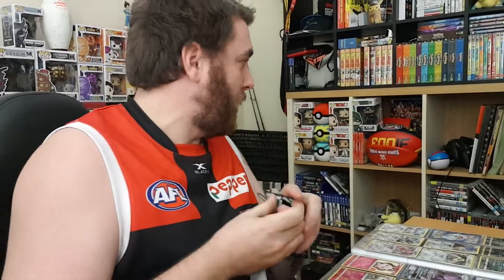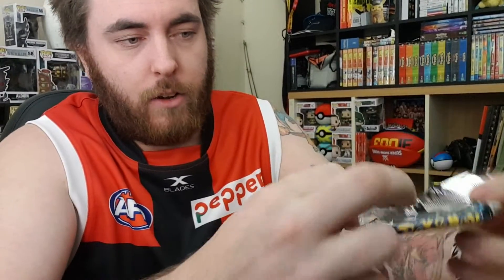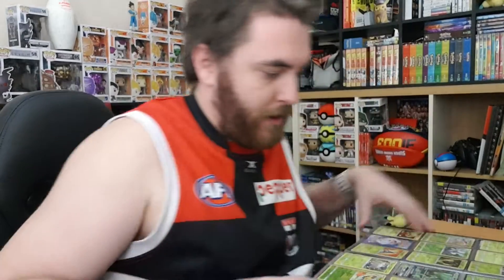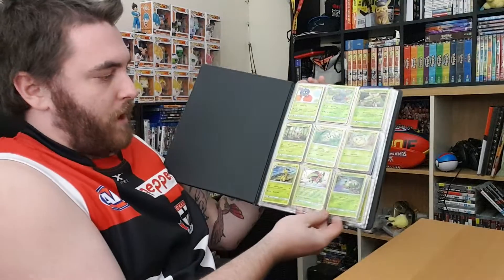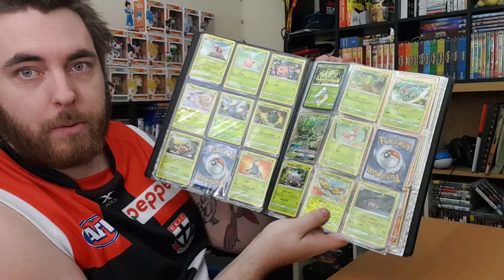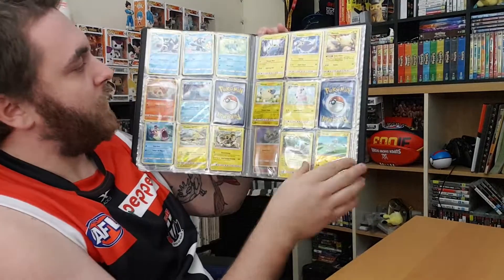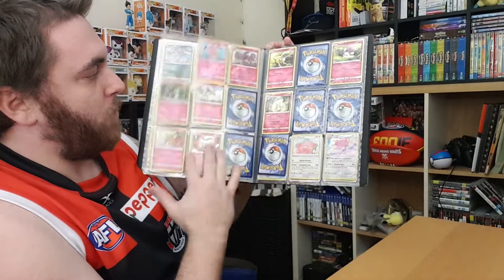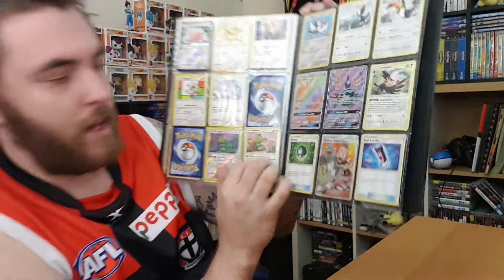Pokemon TCG Booster Pack Opening Sun and Moon - Lost Thunder Series Booster Box - Pack 21 FINALE!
Welcome to the FINAL pack of my Pokemon TCG Booster Pack Openings Sun and Moon Lost Thunder!